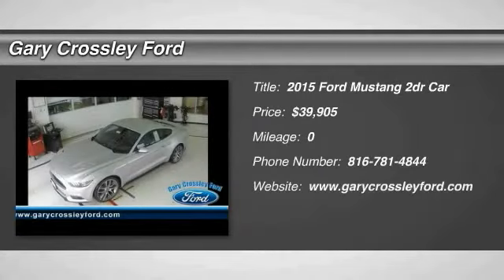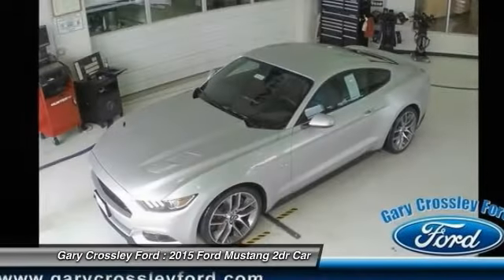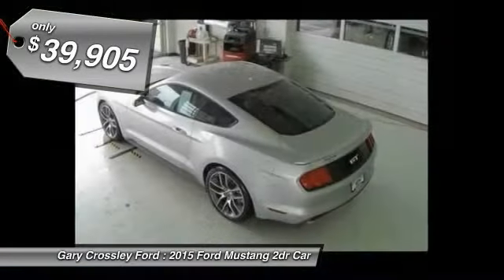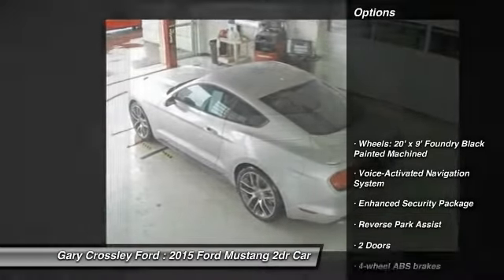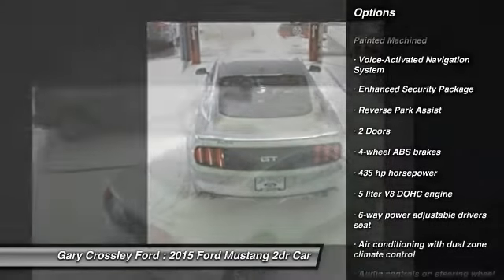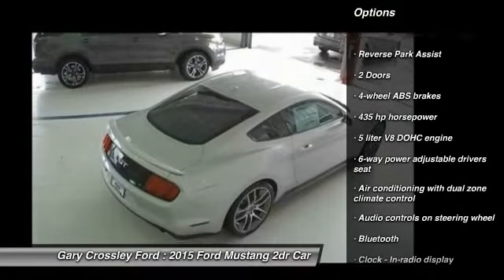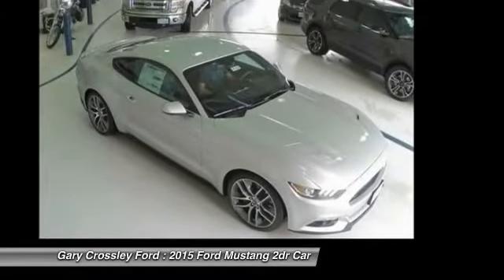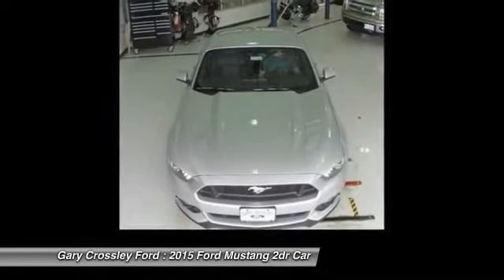2015 Ford Mustang Kansas City MO 151422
2015 Ford Mustang GT Premium - $39905